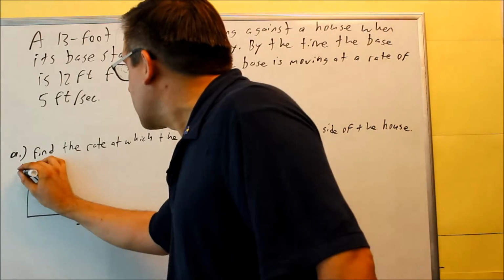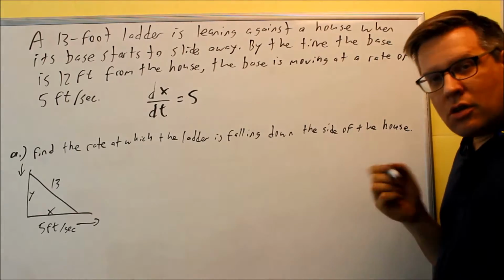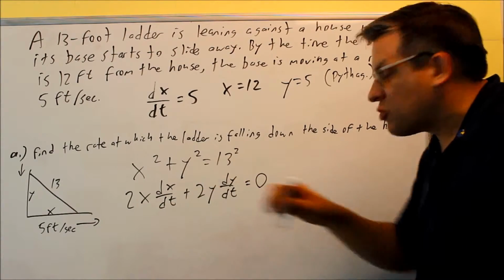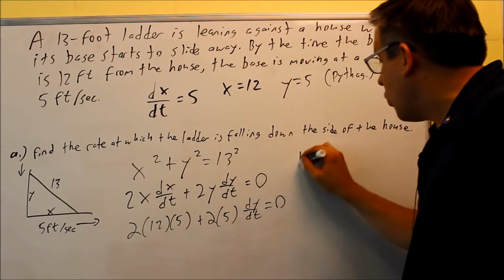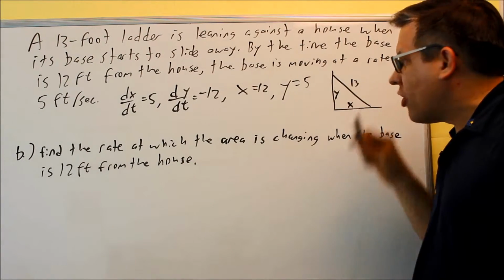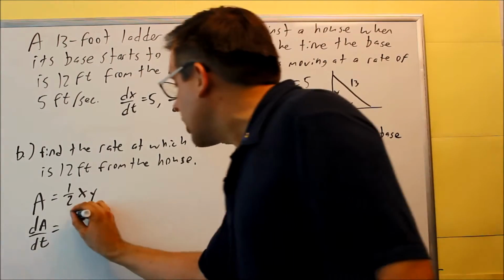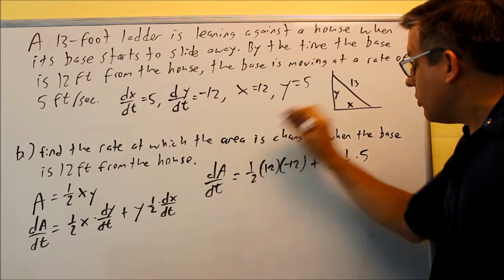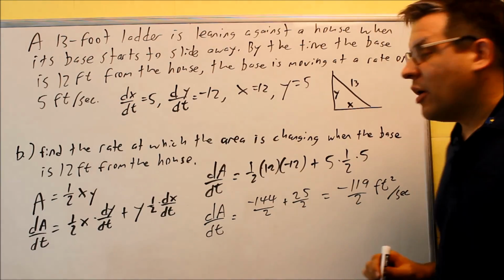Related Rates: Ladder Leaning Against a House